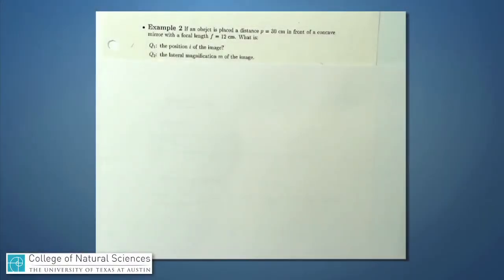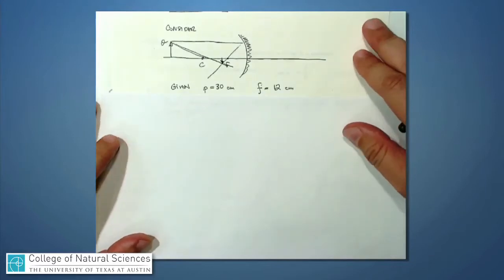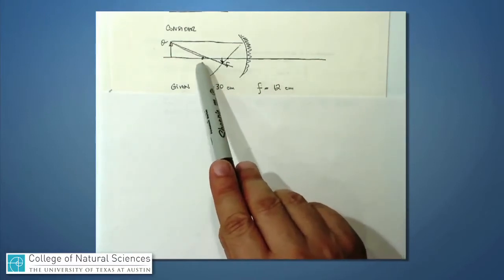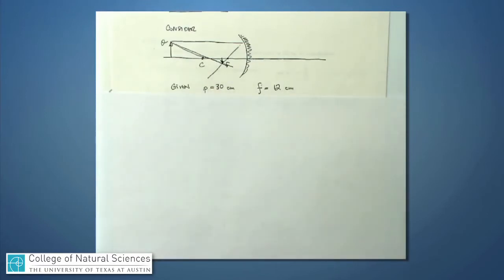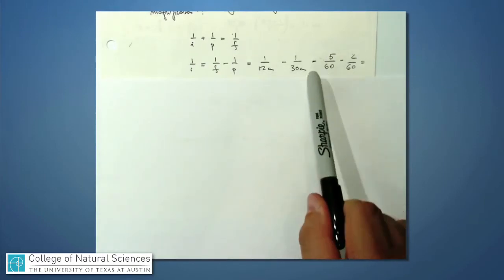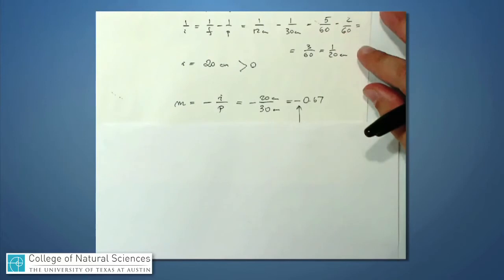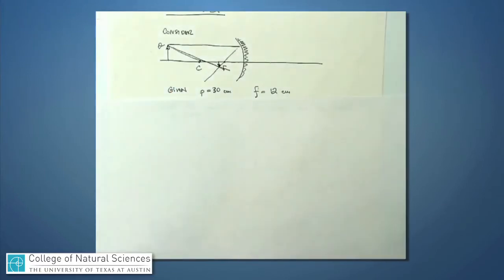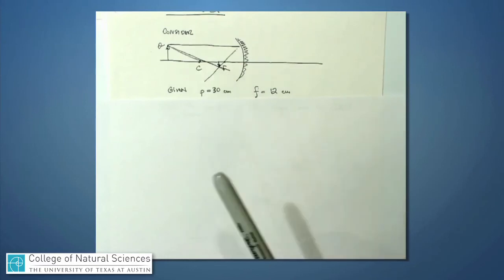Geometric Optics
16. Mirror Calculation Example 2